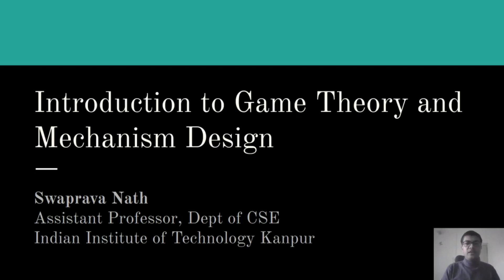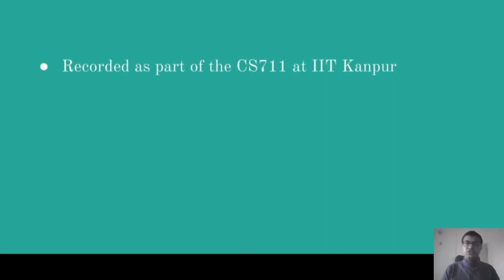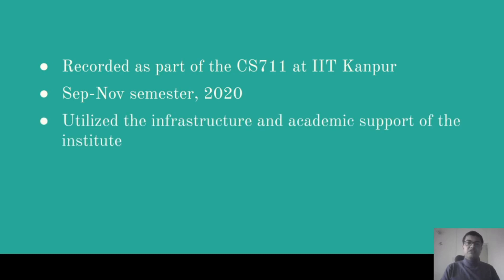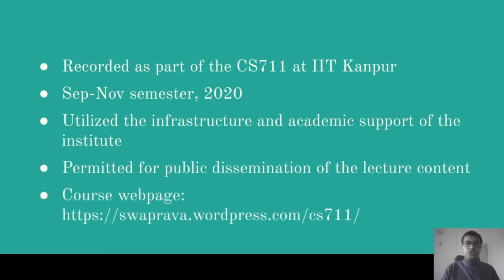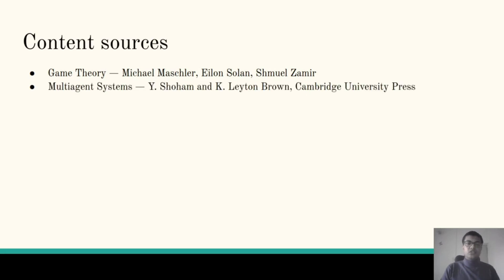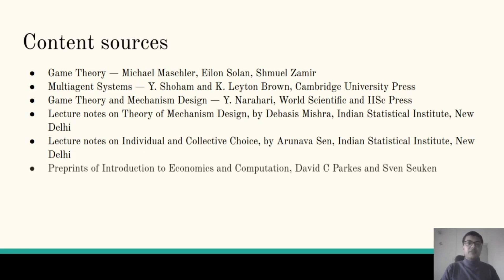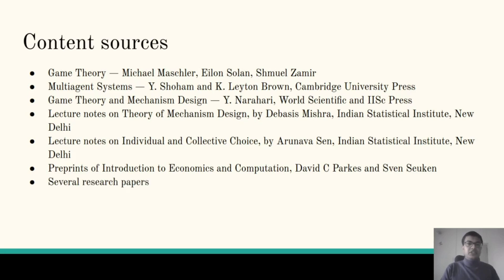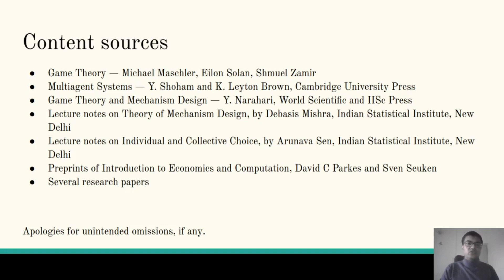Module 00: Introduction and Acknowledgements